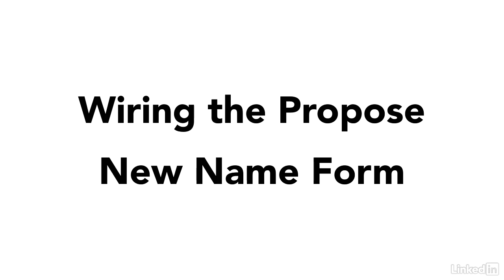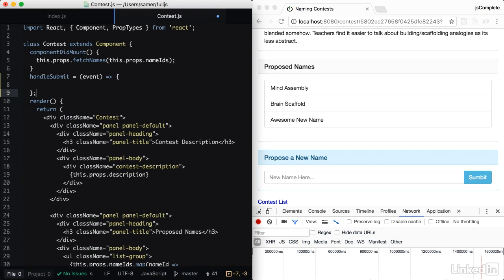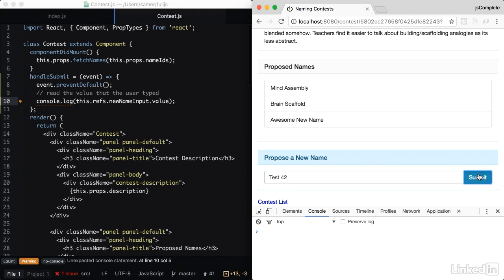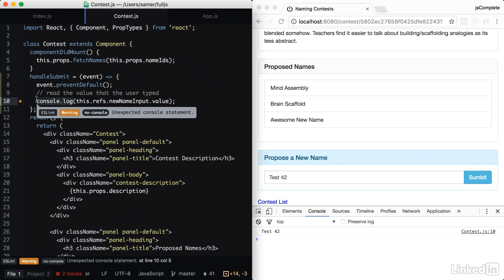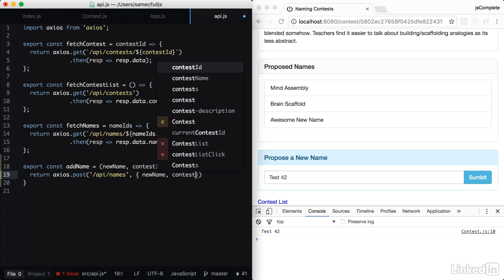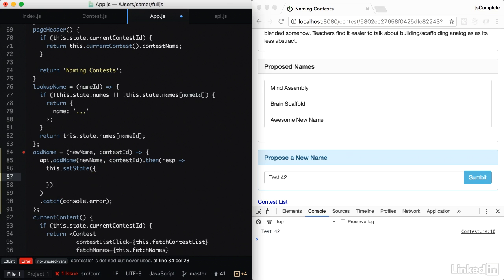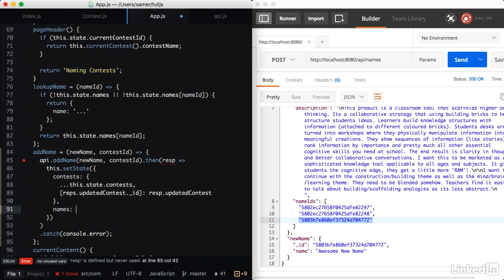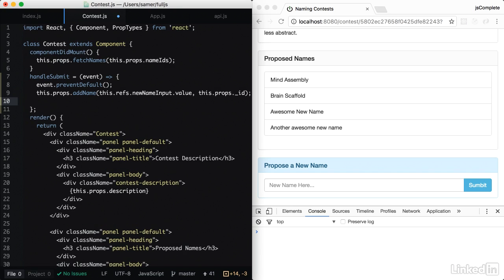Full-Stack JavaScript development - Wiring the proposed new name form